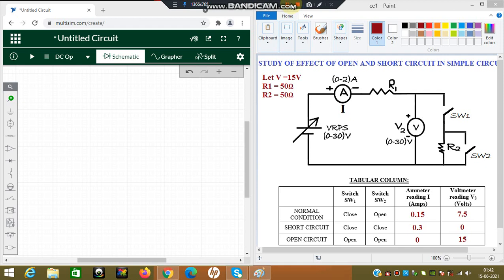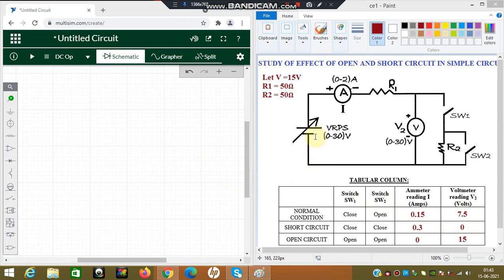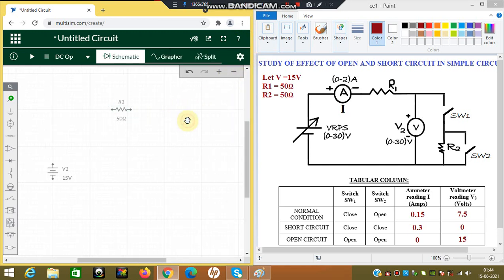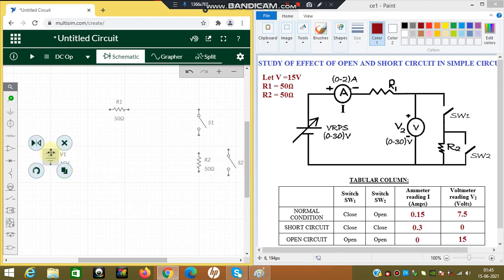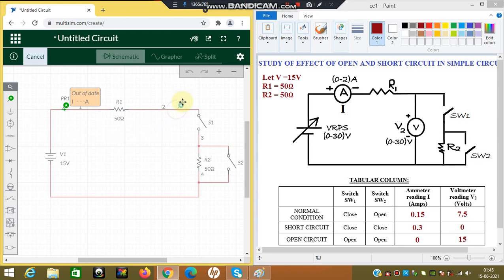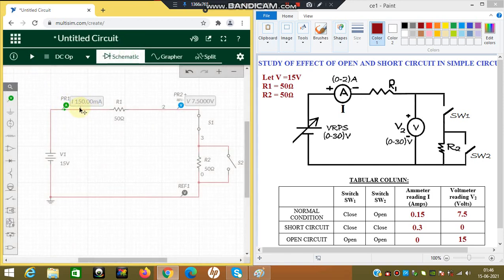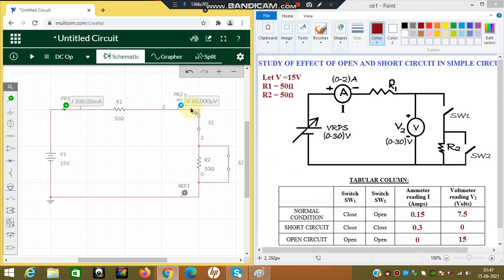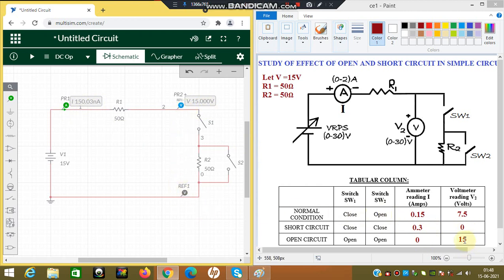STUDY OF EFFECT OF OPEN AND SHORT CIRCUIT IN SIMPLE CIRCUITS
18ELEL17 - BASIC ELECTRICAL ENGINEERING LABORATORY - EXPERIMENT NO 8 UNDER VTU